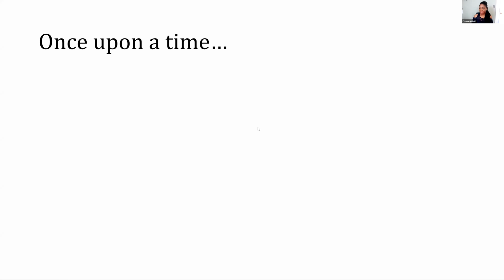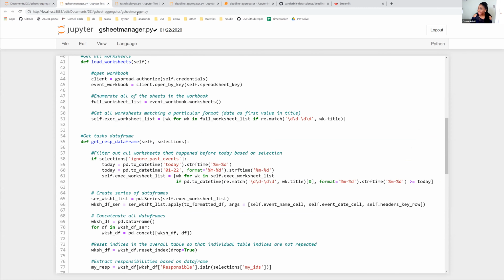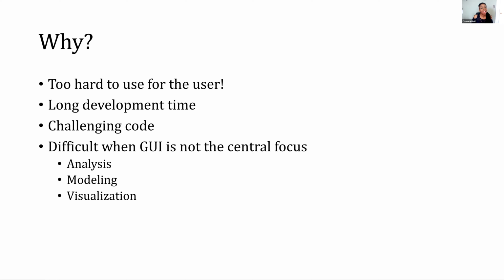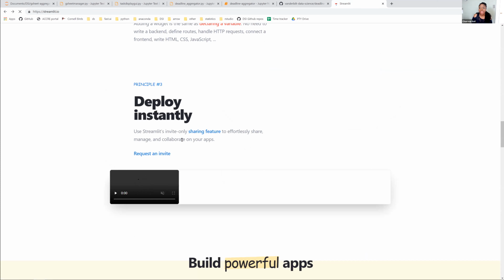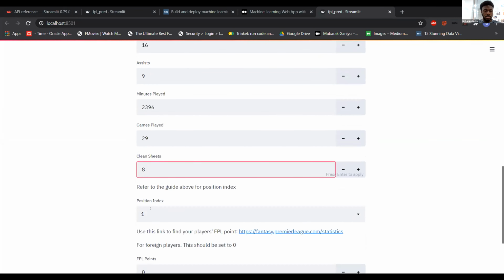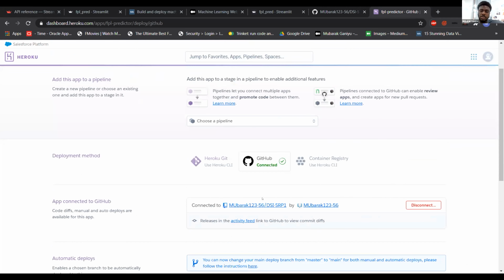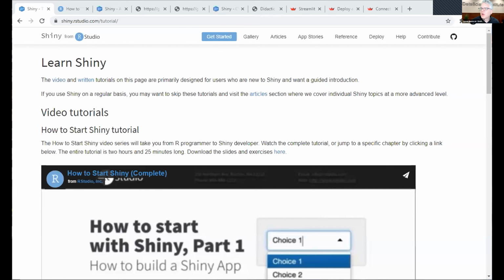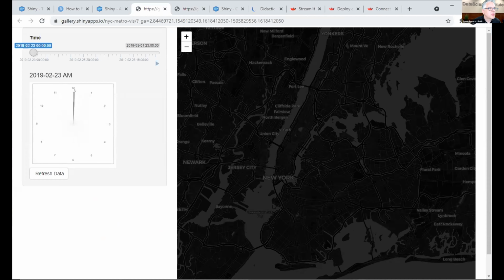DSI Workshops: Essential Packages to Make Your Life Easier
Working on Data Science projects in Python or R doesn't have to always be hard. We'll share (and ask for suggestions from the attendees) those packages that have made our lives easier.